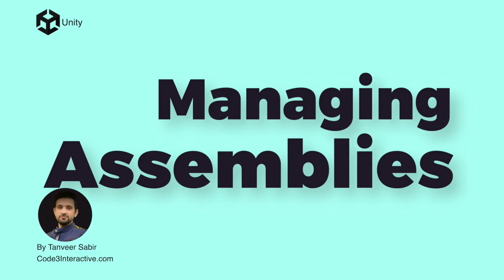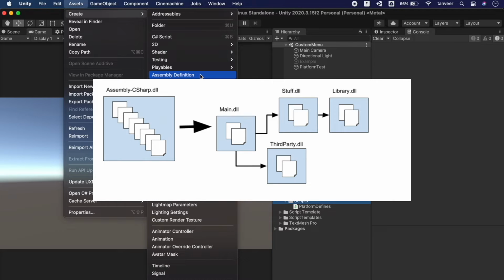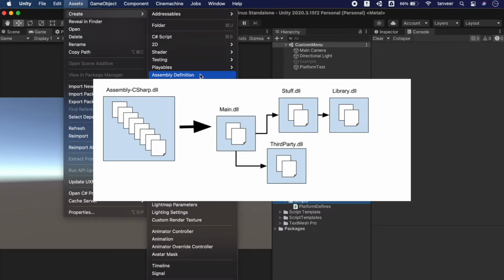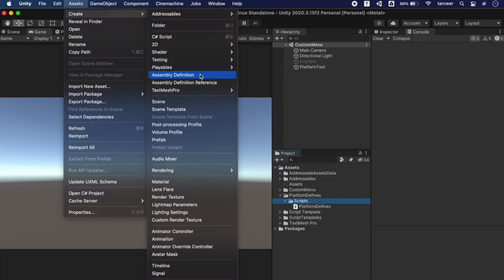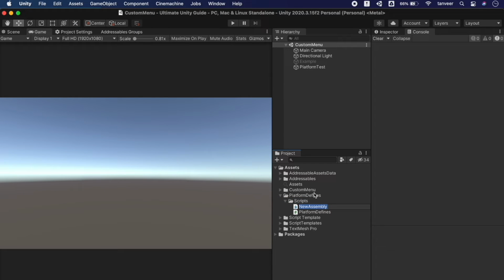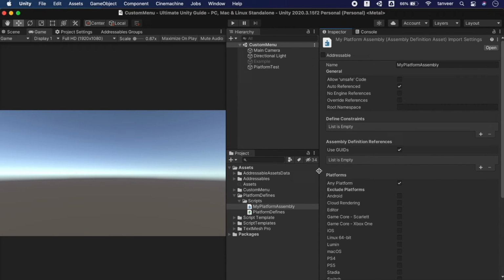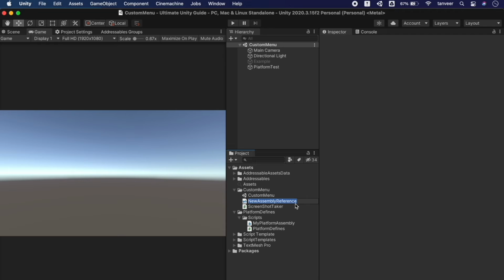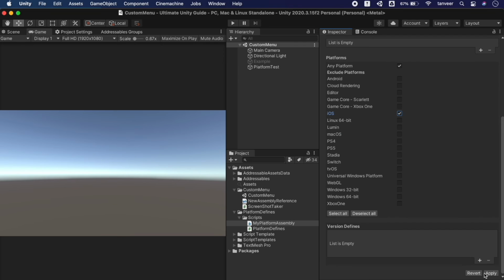Managing assemblies in Unity - Episode#28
Assembly Definitions and Assembly References are assets that you can create to organize your scripts into assemblies.
An assembly is a C# code library that contains the compiled classes and structs that are defined by your scripts and which also define references to other assemblies. See Assemblies in .NET for general information about assemblies in C#.

Designed by pch.vector / Freepik